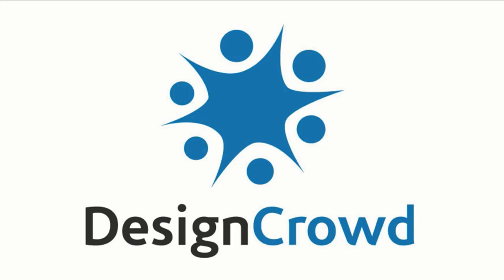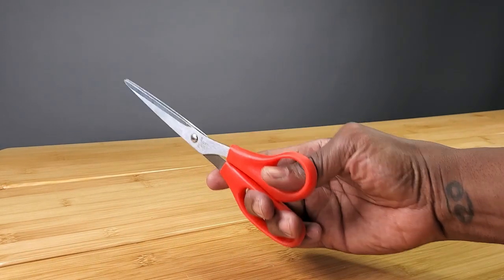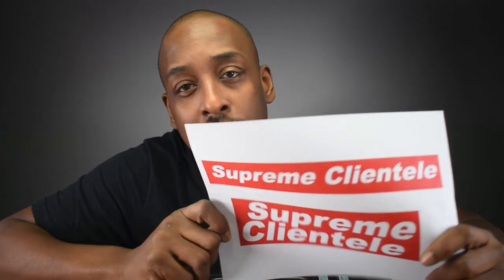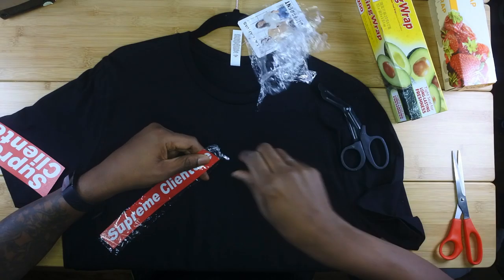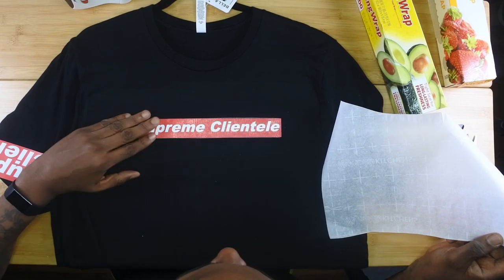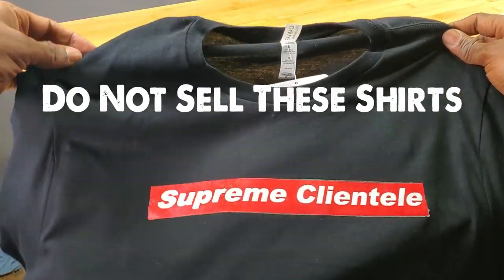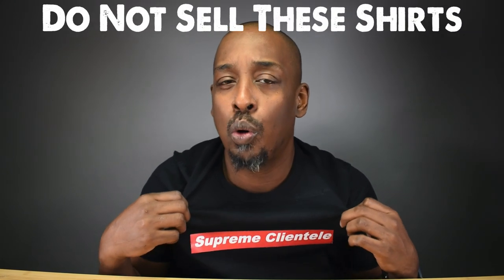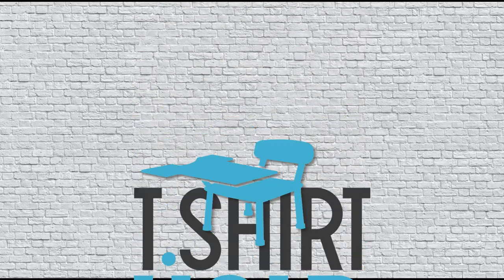DIY CLOTHES T-shirt Print using Plastic Food Wrap?? 2020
Hey, I've been seeing videos with people printing T-shirts using plastic wrap. I said this can't be a real thing. So I decided to try it out for myself. Man was I surprised. I don't suggest it as . way to start a T-shirt business but for entertainment and Sh!ts and giggles...Have at it!